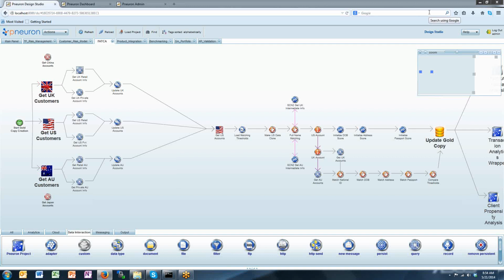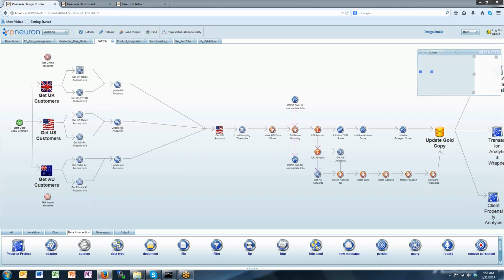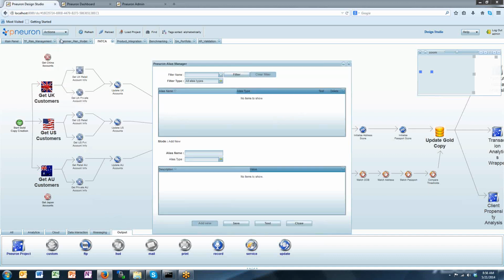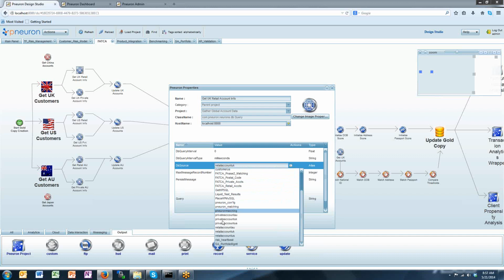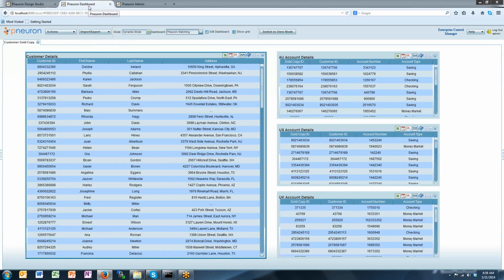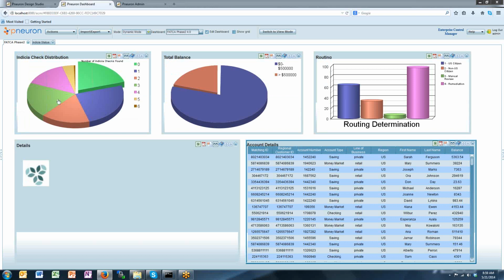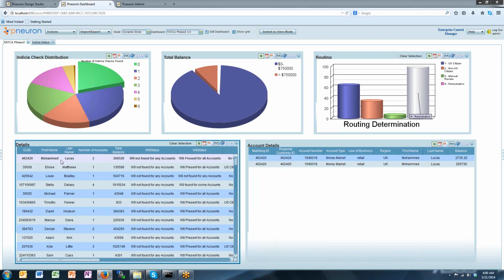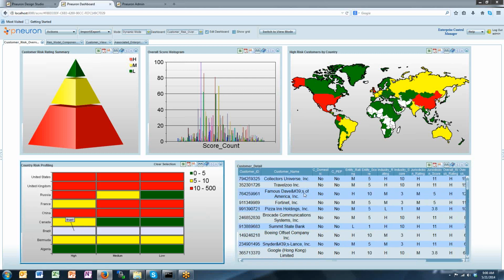2014 05 21 Pneuron Overview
Brief overview of the Pneuron platform including Design Studio and Dashboard